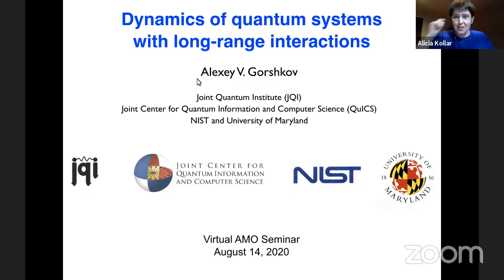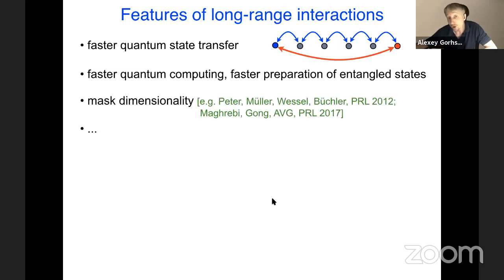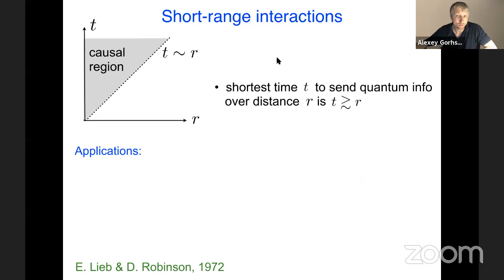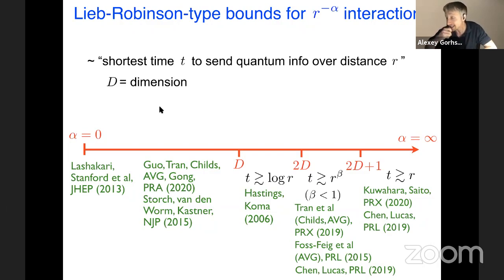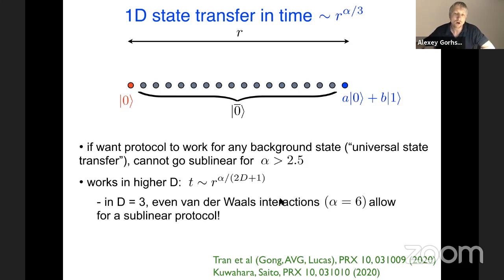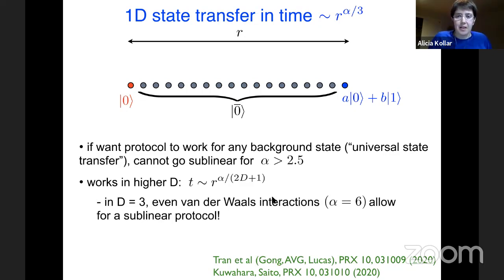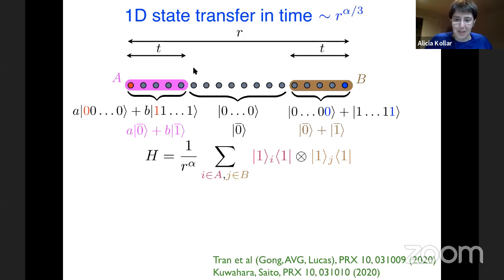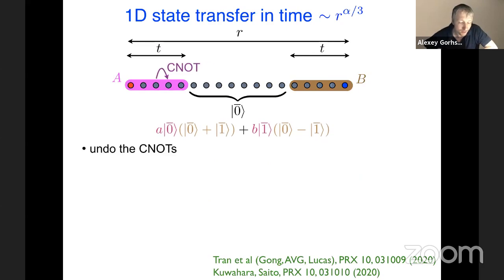AMO Seminar: Alexey Gorshkov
Alexey Gorshkov: Dynamics of quantum systems with long-range interactions